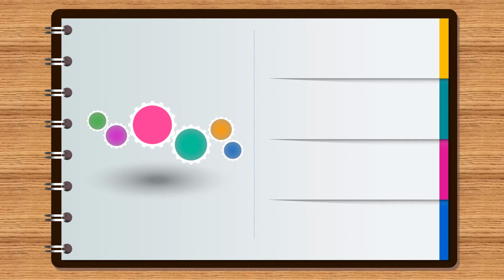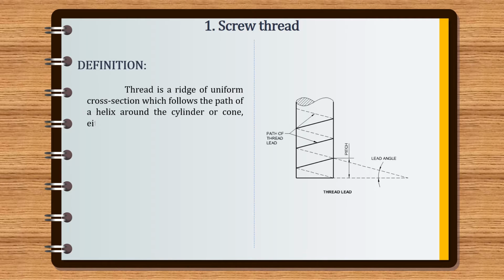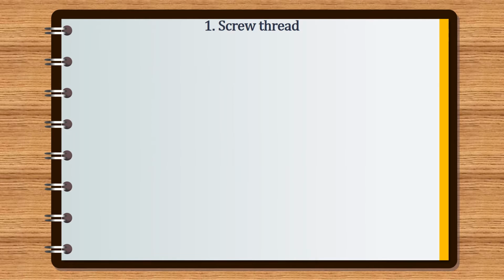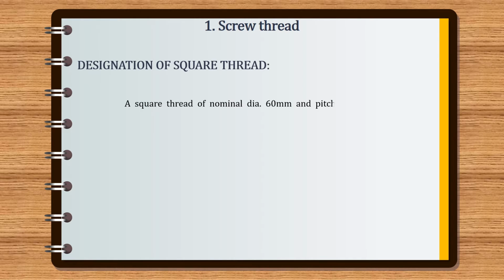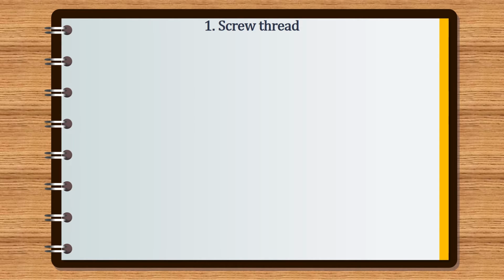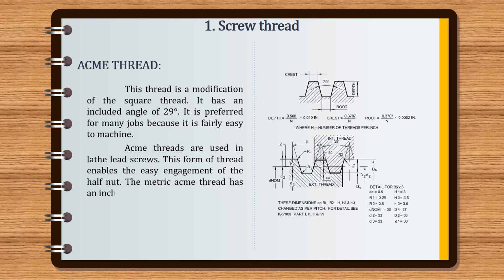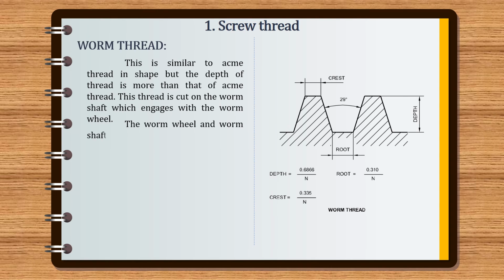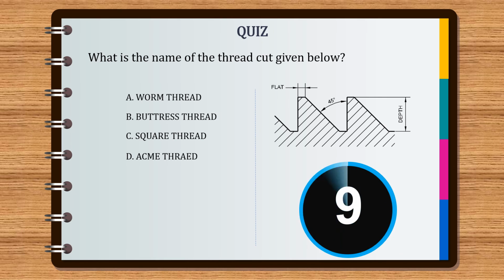Trade - Fitter - Week 36 - Part 1